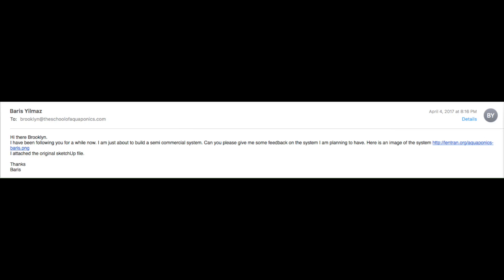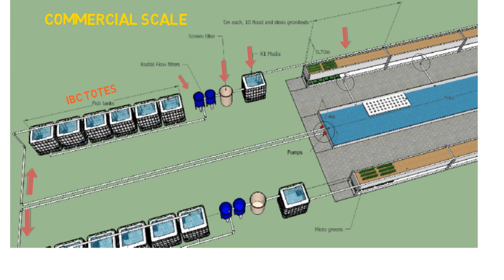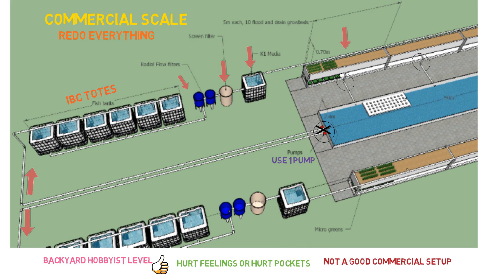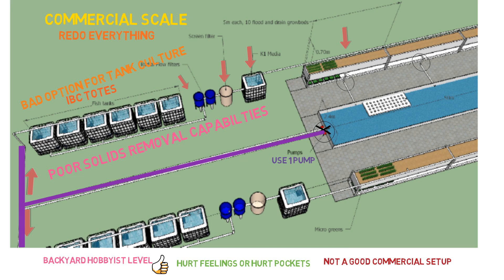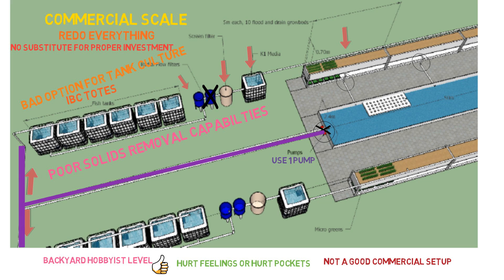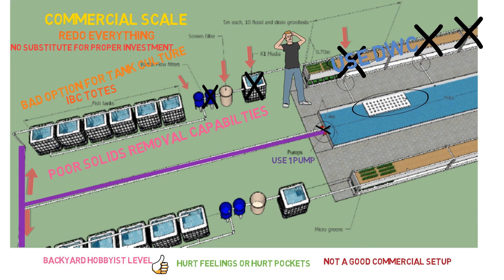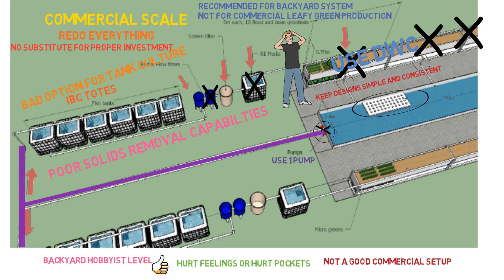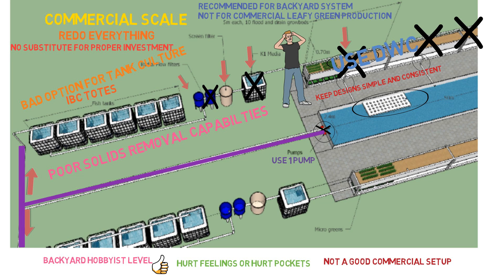Aquaponics Blueprint Review 6 | Ask The Aquaponics God Ep38